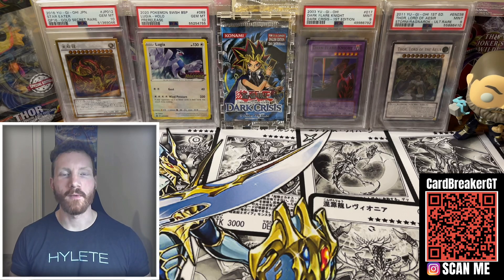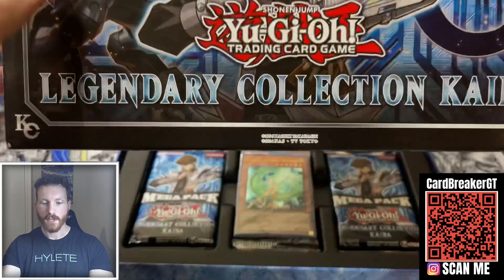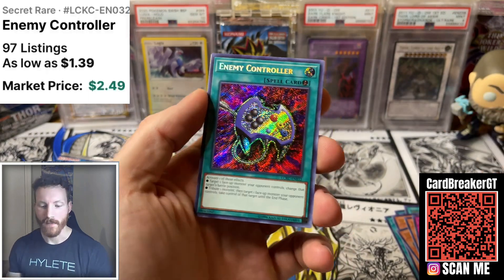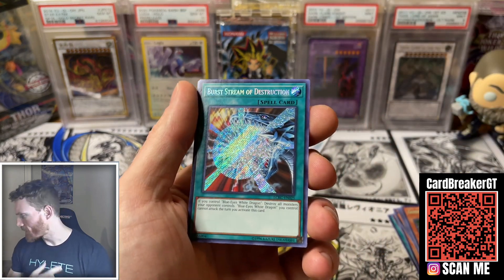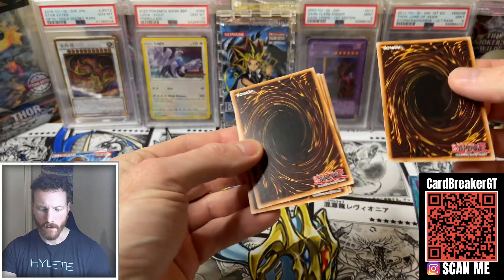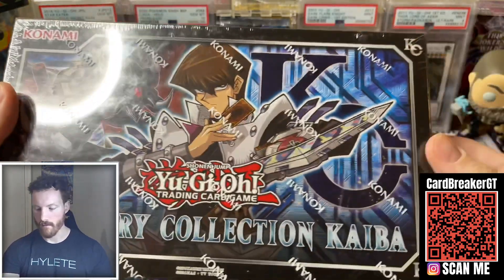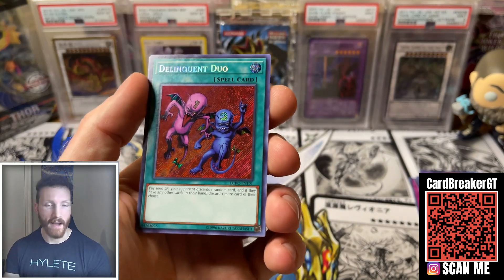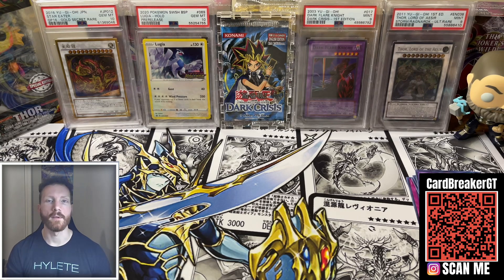THEY'RE BEING RESTOCKED?! Yugioh Legendary Collection Kaiba Opening X3! HOW LUCKY CAN WE GET?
What's up Breaker Army!

📬My shipping info for fan mail or if you'd like me to open something for you and send back contents:

Ryan Kavanaugh
34 Tuscan Lane
Sumrall, MS 39482